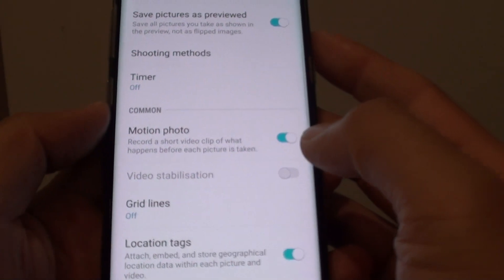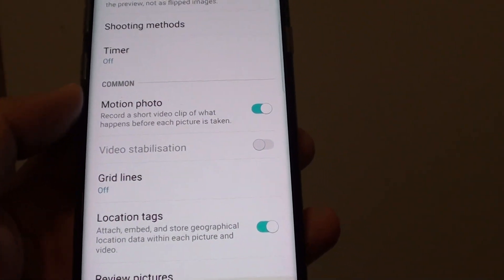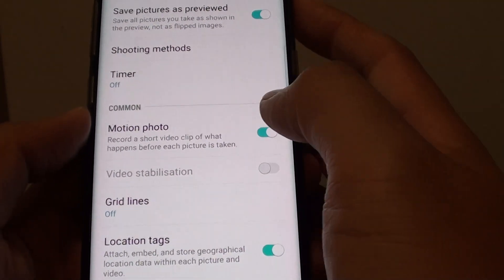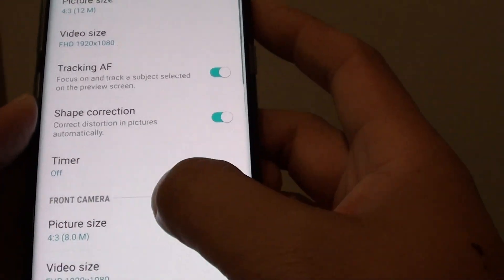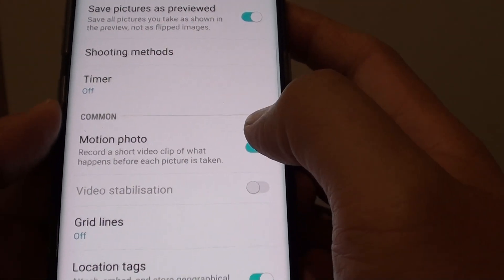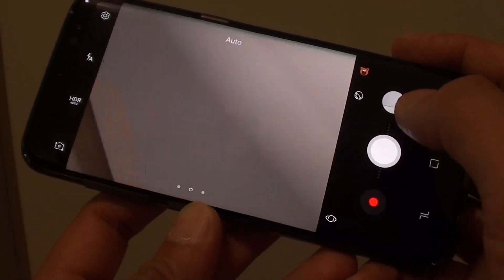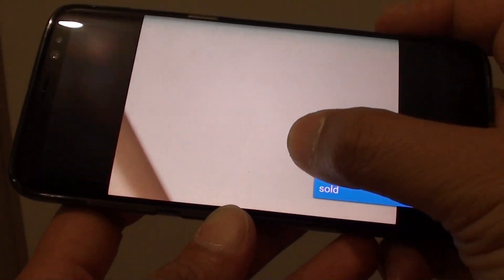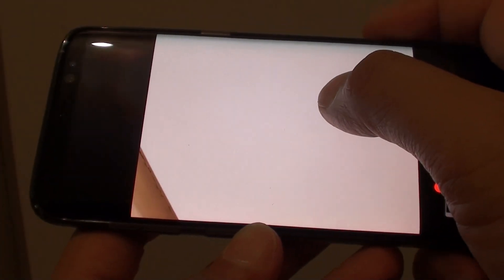Samsung Galaxy S8: How to Enable / Disable Motion Photo on Camera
Learn how you can enable or disable motion photo on the Samsung Galaxy S8.